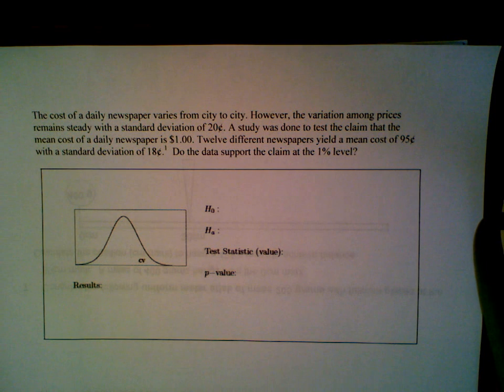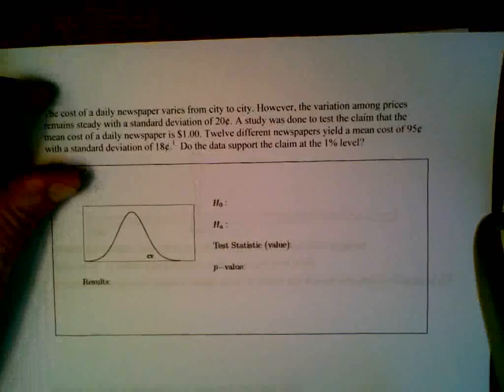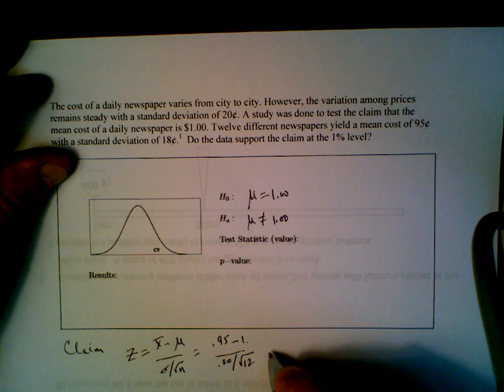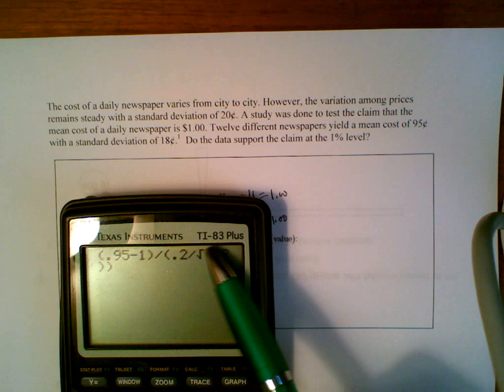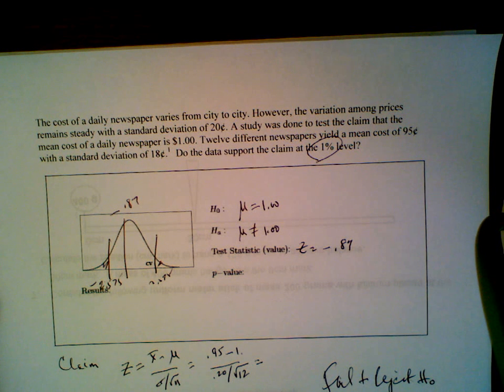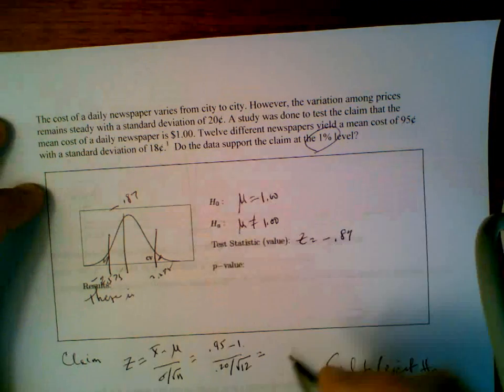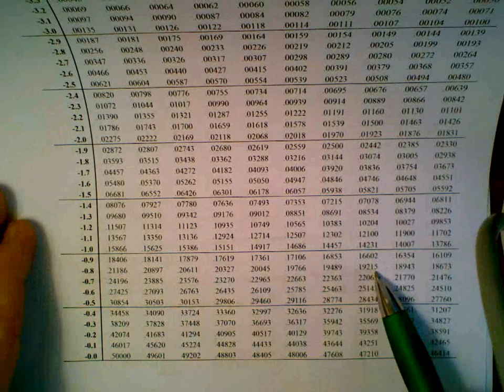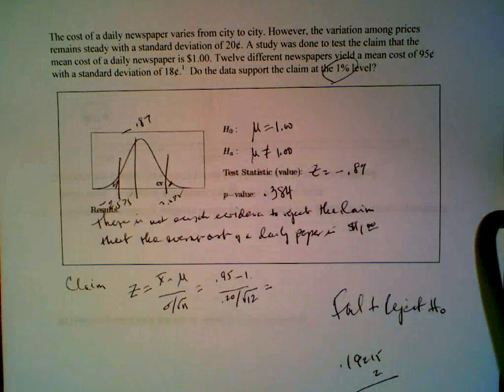One sample z test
Complete a one sample z test by hand and compare results to those obtained from the TI calculator